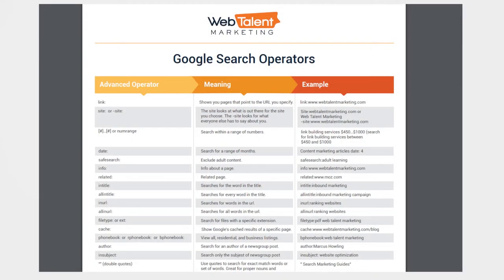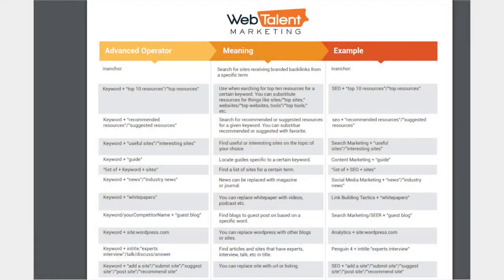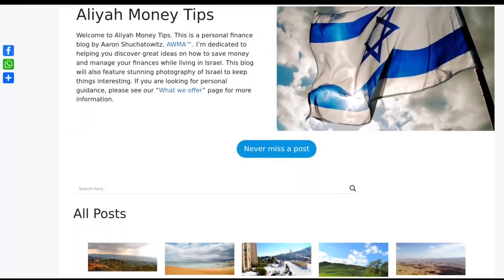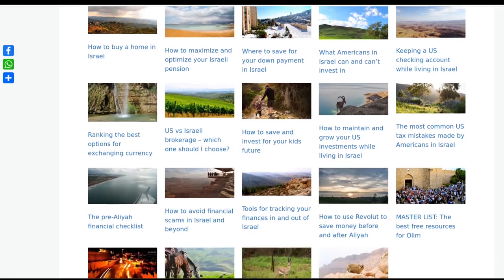How To Find Products For Sale On Israeli Websites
If you're living in Israel and trying to source a product locally, there are a few strategies which you can use:

1) Using Google's site: operator to limit search results to only Israeli websites. The most useful operator is site:Il as it will return results from any domain matching that URL pattern.

2) You can search for the product and manufacturer name (e.g. 'Canon Vixia HF R800') on Zap.co.il which is an online comparison marketplace that will link off to various Israeli sites.

3) Ask around!

This video is about how to use the search operator